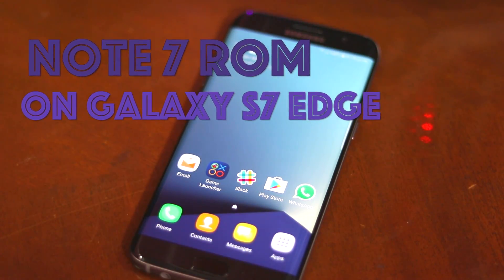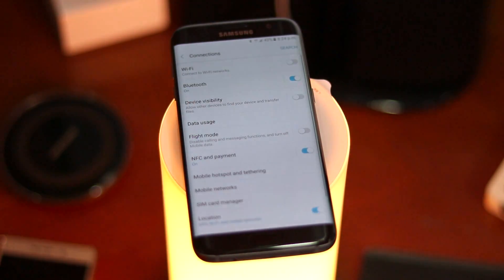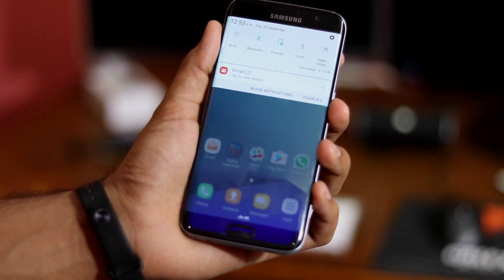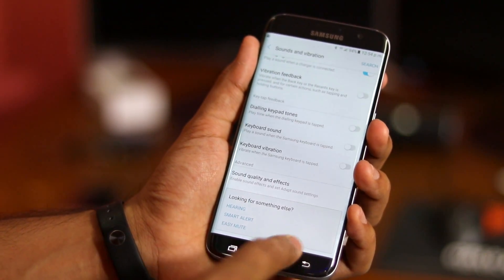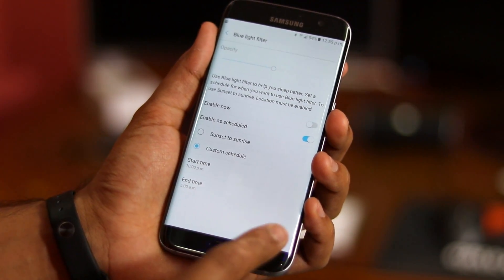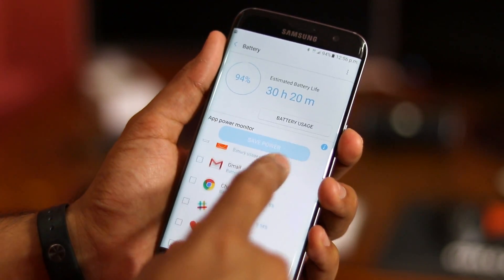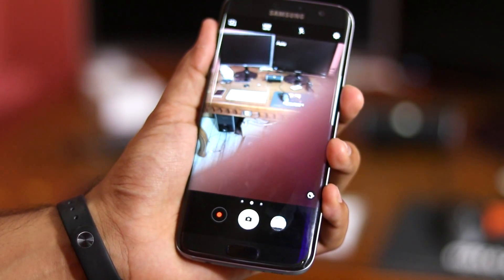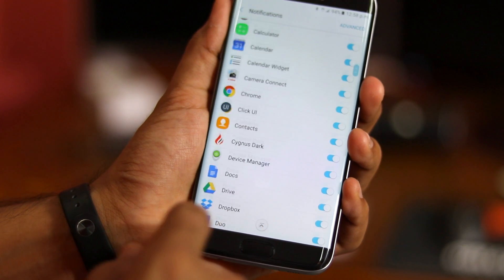Galaxy Note 7 ROM on Samsung Galaxy S7 edge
Check out the Galaxy S7 edge running a fully stable Galaxy Note 7 ROM port.

If you want me to do a video on how to install the Galaxy Note 7 ROM on a Galaxy S7 or S7 edge, drop a comment below and let me know.

Nintendo Switch

Galaxy Note 7 Exploding

iPhone 7